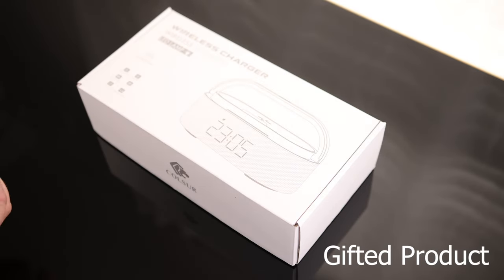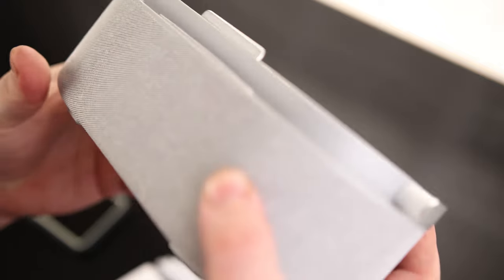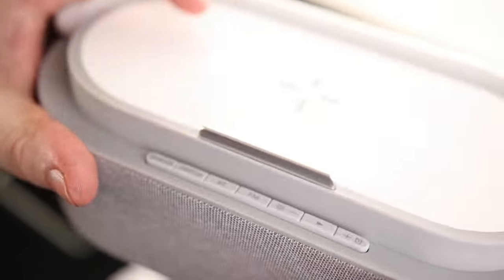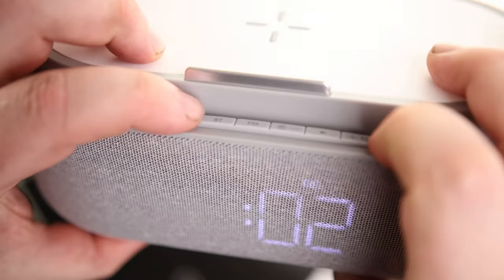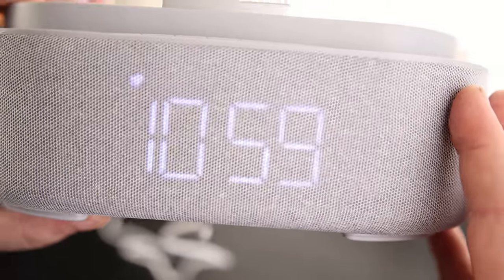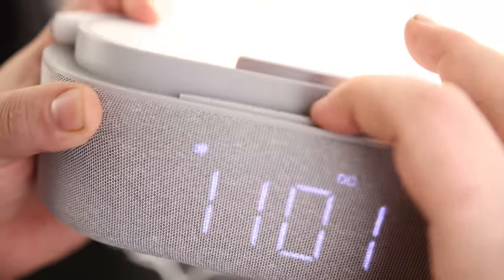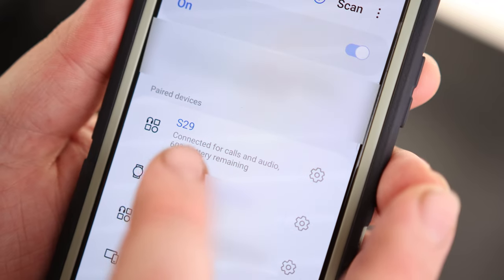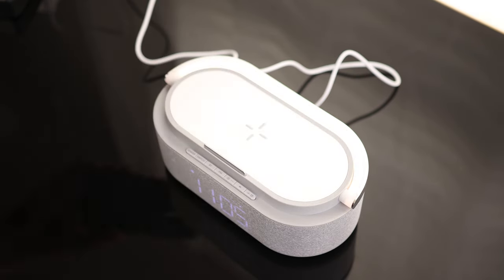Colsur Digital Alarm Clock Radio with Bluetooth Speaker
COLSUR【2022 Newest】
Digital Alarm Clock Radio with Bluetooth Speaker, Night Light, Wireless Charger, Dual Speaker, Adjustable Loud Alarm Sound, Snooze, Dimmable LED Display, Battery Backup(NO Adapter